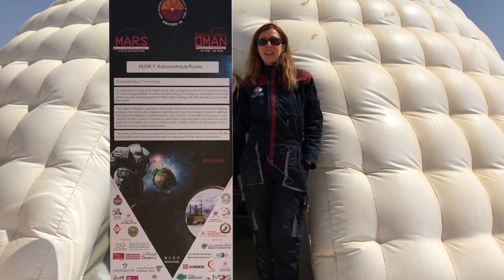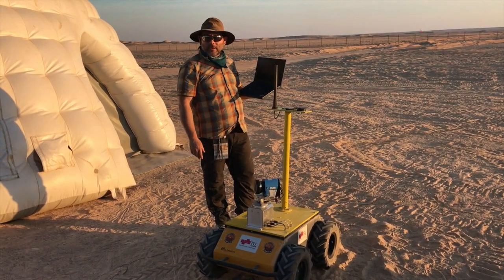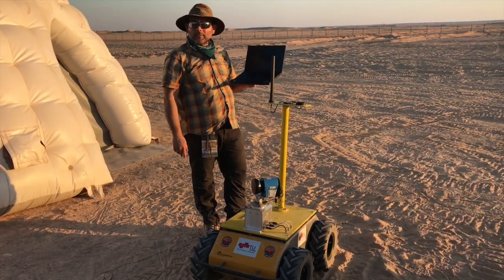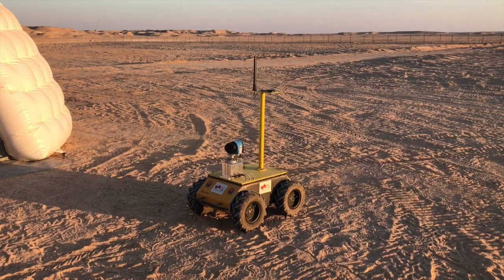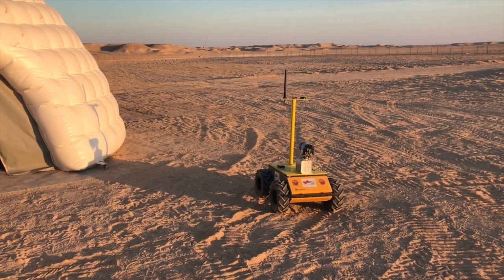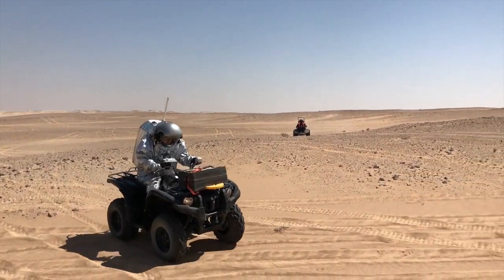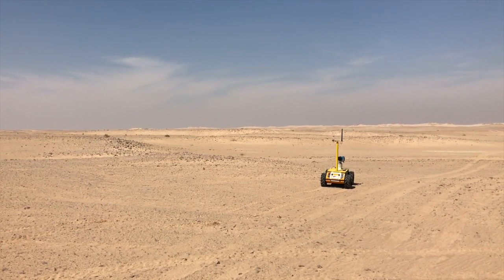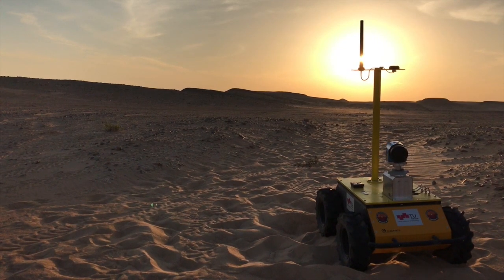AMADEE-18 (#4) expérience avec le rover Husky / rover experiment Husky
En février 2018, le Forum Spatial Autrichien (OeWF) conduit, en partenariat avec des centres de recherche internationaux, une mission de simulation martienne dans le désert de Oman.

Cette vidéo présente le rover autonome Husky, sa mission ainsi qu’une démonstration sur le terrain avec les astronautes.

Cette vidéo contient la musique Lomepal R2D2 Instrumental GregKW/ Stwo (copyright). Cette vidéo contient également des photos du copyright OeWF ainsi que du photographe Florian Voggeneder.